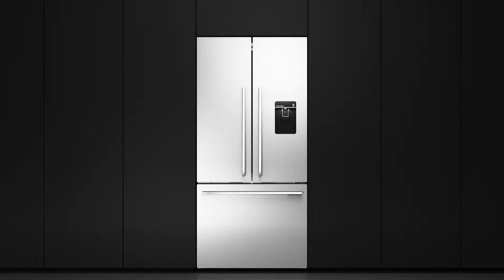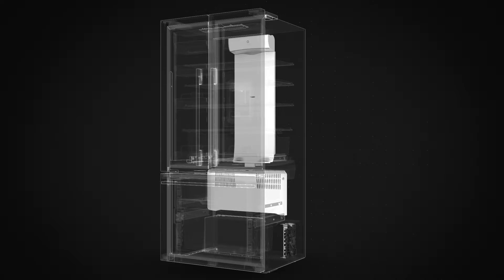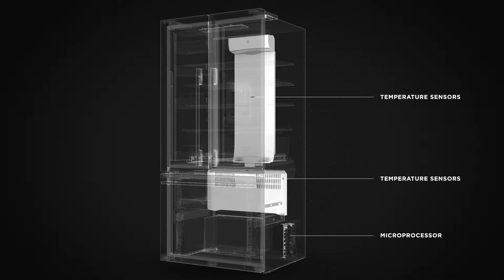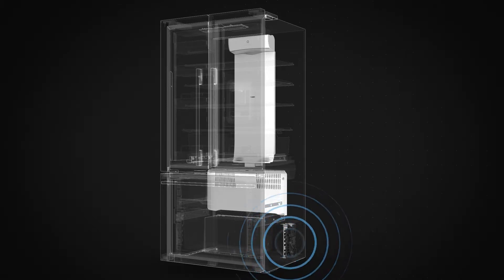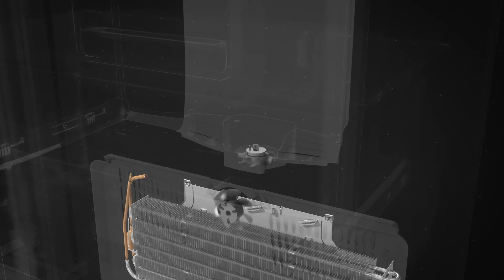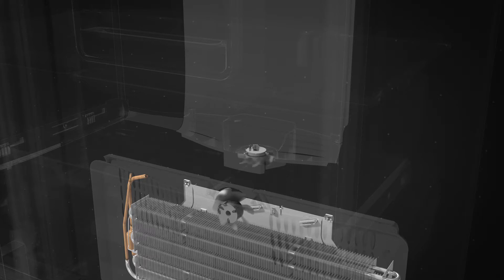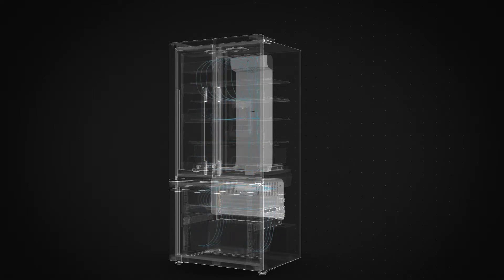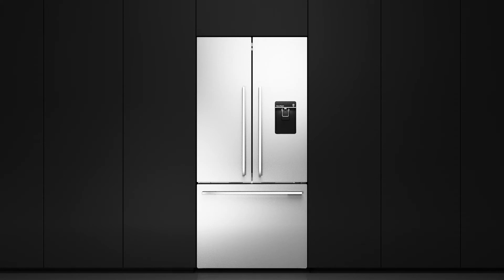Fisher & Paykel ActiveSmart Fridges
Fisher & Paykel's fridges contain ActiveSmart technology which consists of a microprocessor, interior temperature sensors, independently controlled variable speed fans and multiple air ducts.